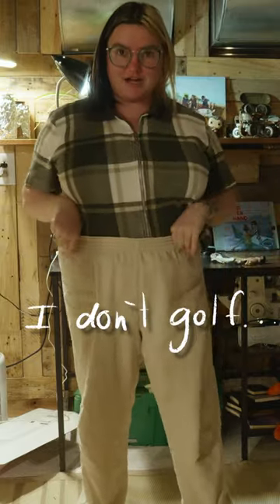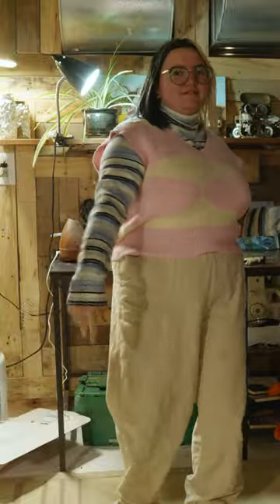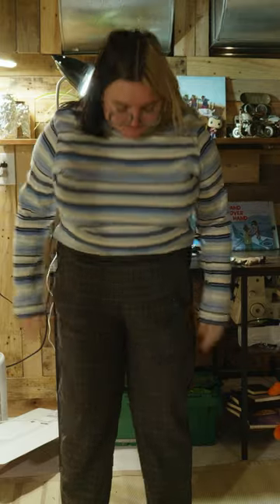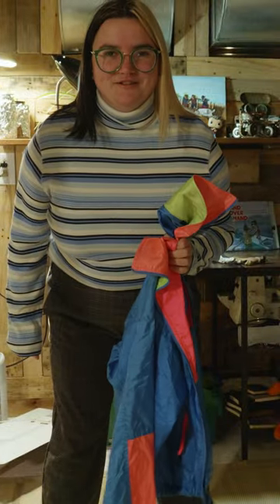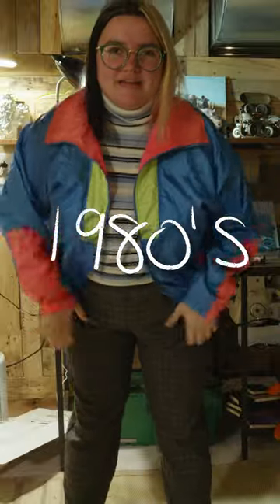Island thrift haul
this is a prince edward island thrift haul! PEI day 5. late!